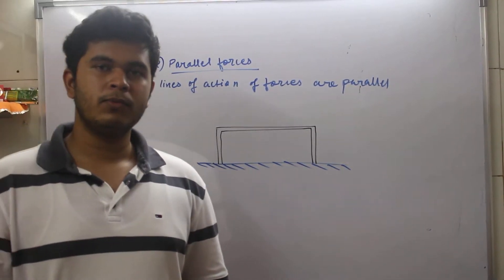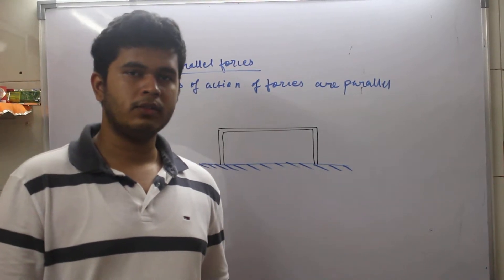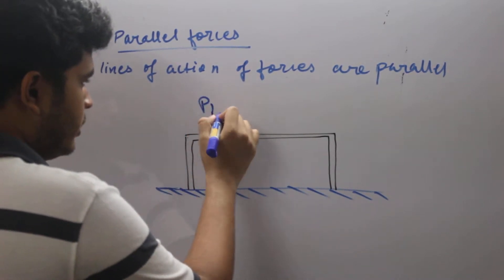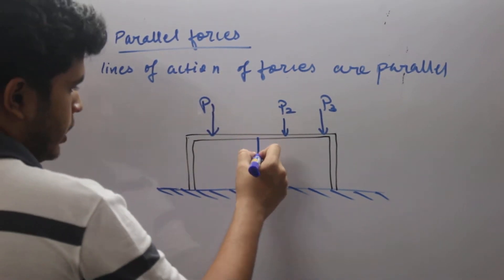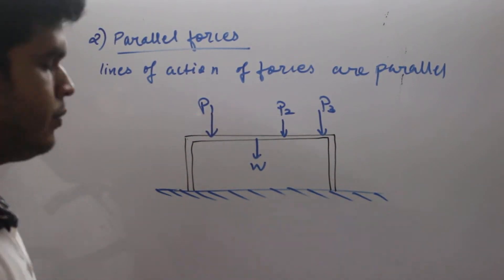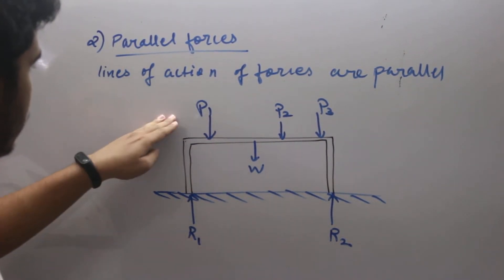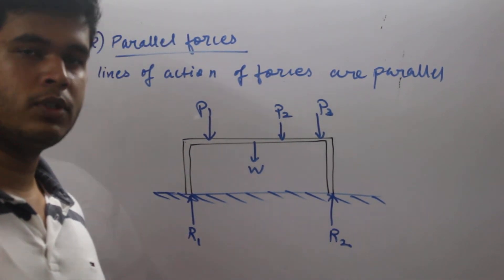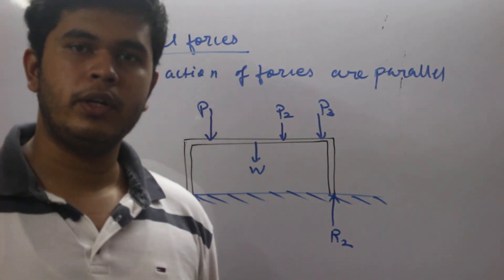What are parallel forces?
This Course is about Engineering Mechanics. Engg Mechanics is a subject taught in F.E of all Engg branches. Its a common subject for all.  This video will help you understand what are parallel system of forces. Thanks!